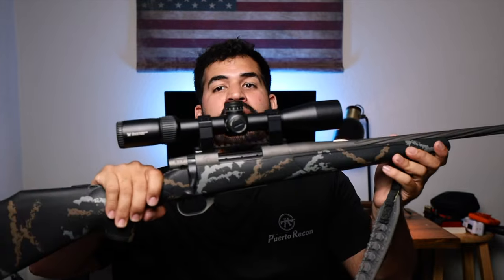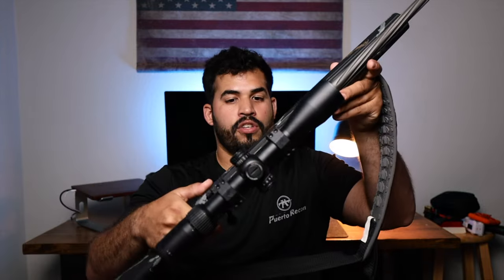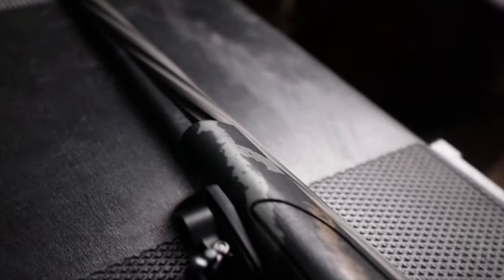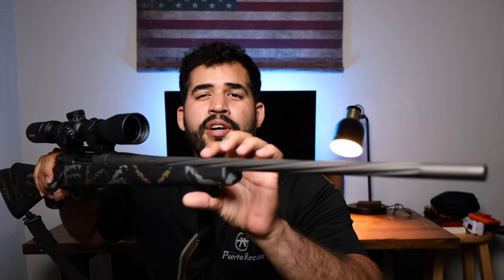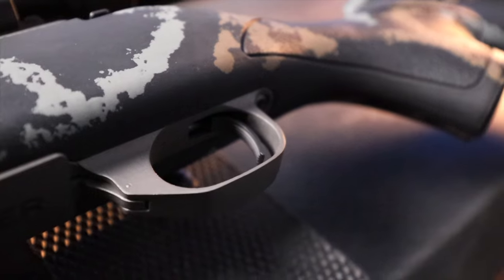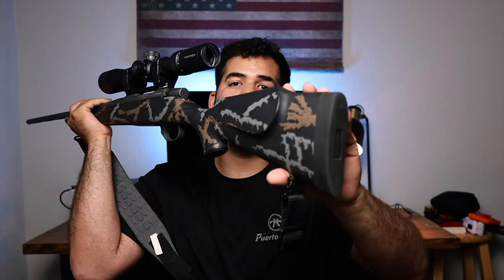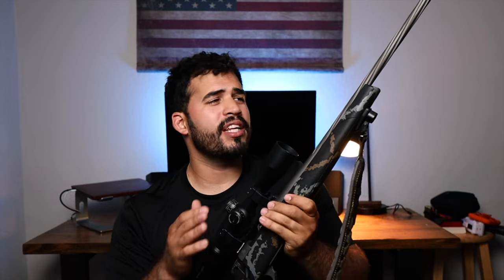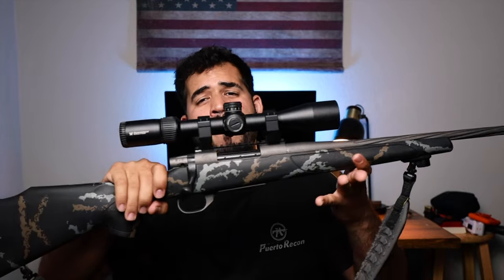Weatherby Vanguard 6.5 Creedmoor | The MeatEater Rifle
Here is the Vanguard Weatherby in 5.5 Creedmoor. This rifle came up from a collaboration from Weatherby and MeatEater with Steven Rinela.